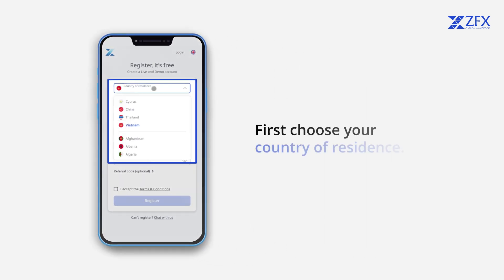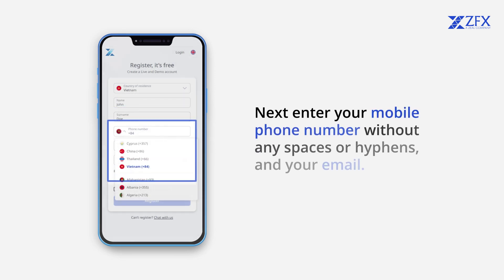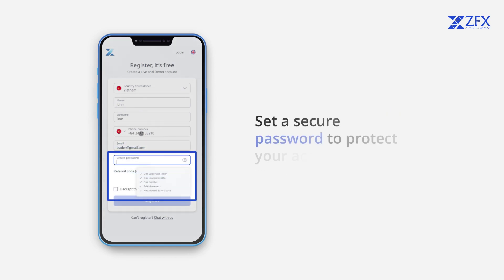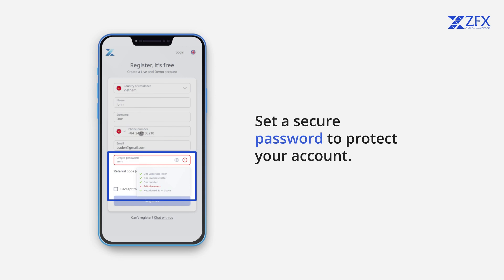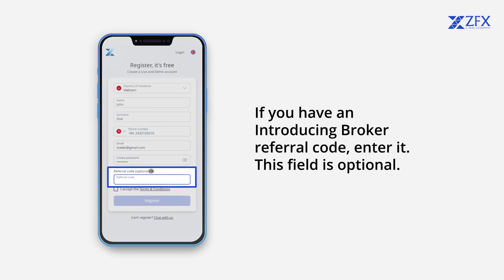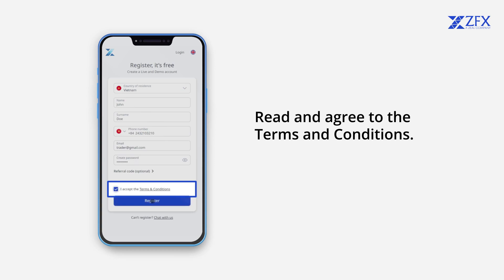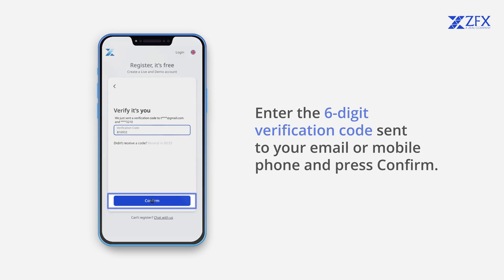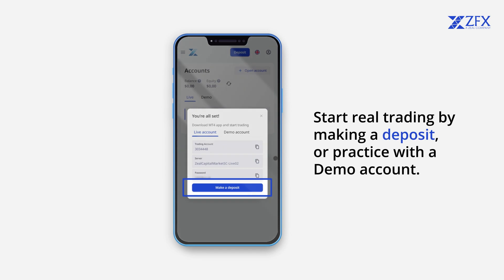ZFX Account Activation (Web Guide)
Ready to start trading online with ZFX?

 This video makes it easy to open a ZFX account.

In the video, you'll learn how to:

    Find the account registration section on the ZFX website.
    Fill out the secure online form with your basic information.
    Verify your email and complete any additional steps needed.
    Activate your account and start using the ZFX trading platform.